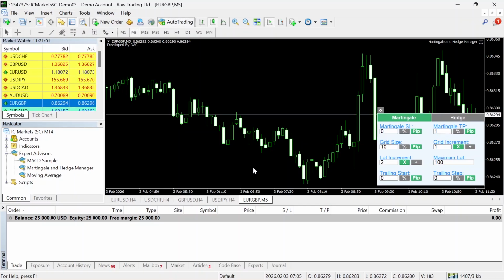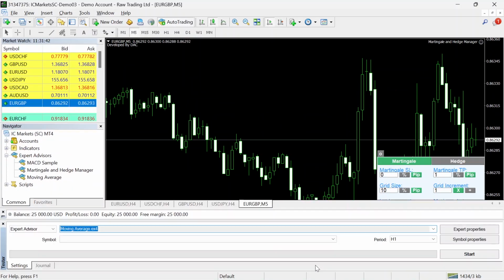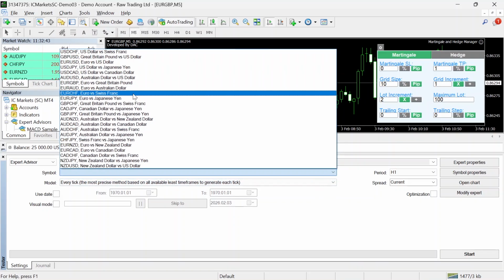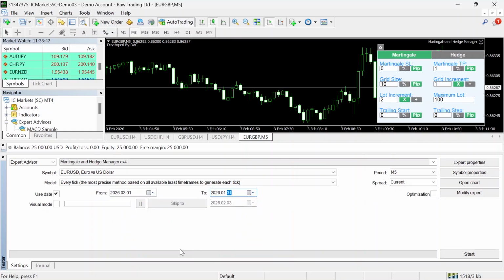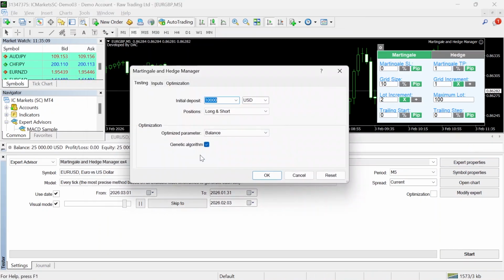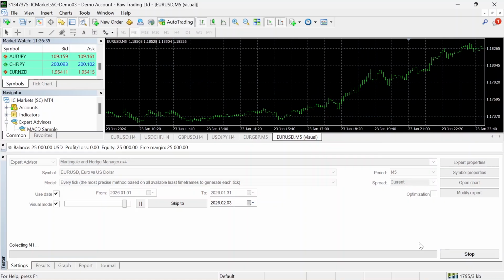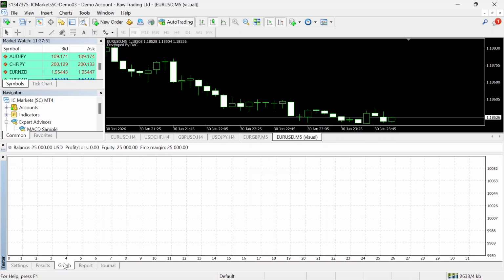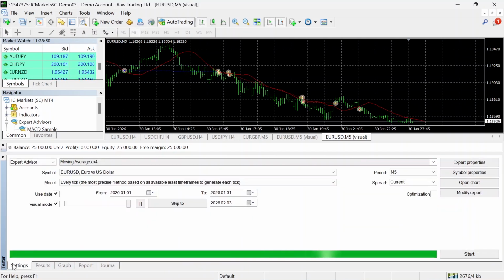How to Backtest on Metatrader 4 (MT4) | Simple Steps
As a Forex Trader especially the type interested in automated trading, you should make sure you backtest every Expert Advisor (EA) you get your hands to check it past perform before going into testing on live chart so that you can save your time (weeks or months of testing) and your accounts from burning out. In this video, I will show you how to backtest your EA on Metatrader 4 (MT4).